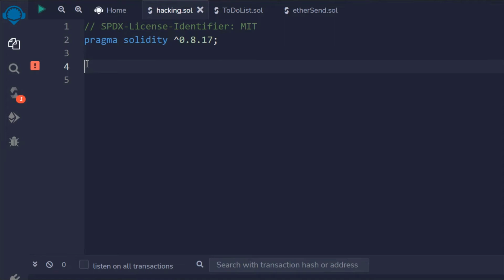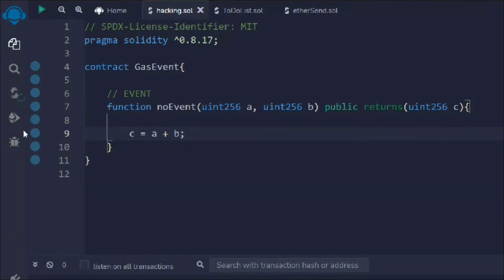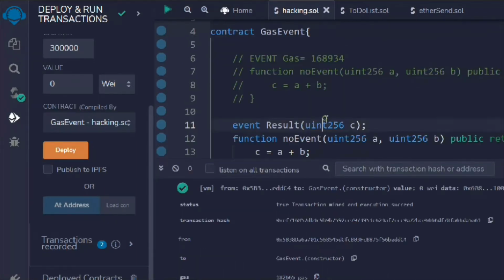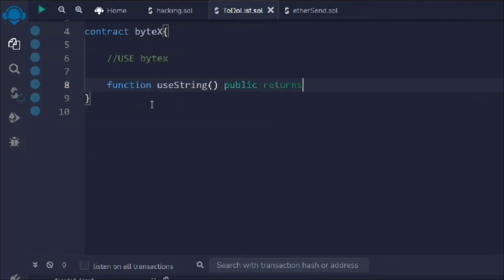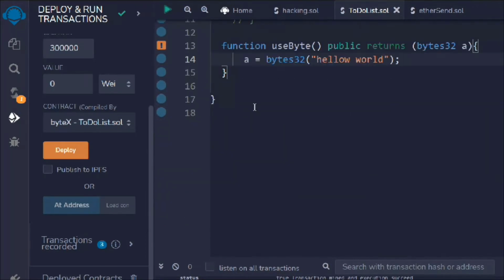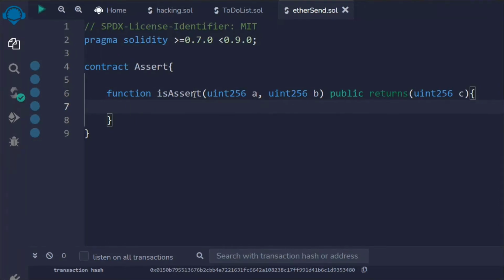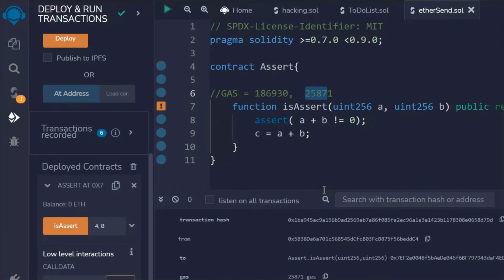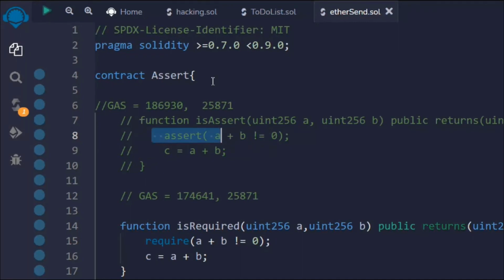How to Reduce Solidity Gas Costs | Full Guide To Optimized Solidity Smart Contract Gas Fee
Reduce solidity gas fee

In this video, you will get the complete full guide to optimized solidity smart contract to pay fewer gas fees for doing transactions,

Live solidity smart contract, optimization example on how to reduce solidity smart contract gas fee, everything you need to know on gas fee optimization in solidity

PLayList Course

Workout Video: